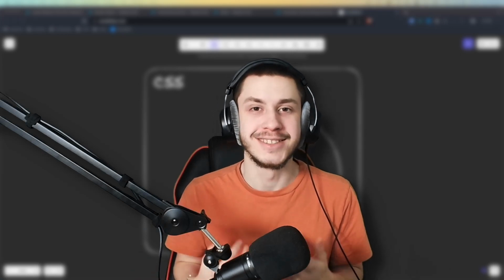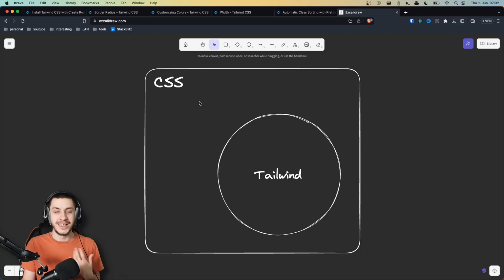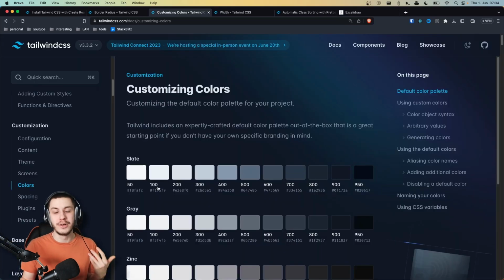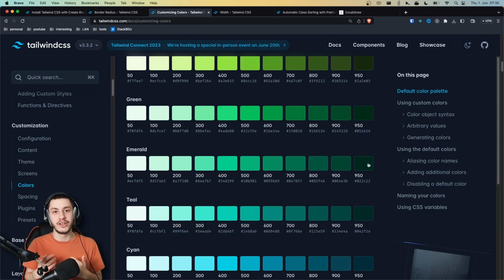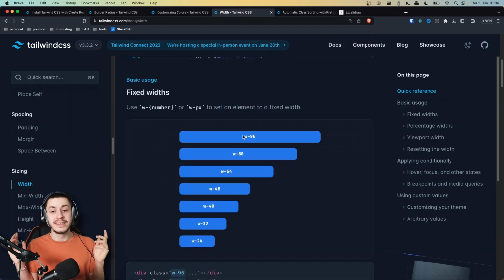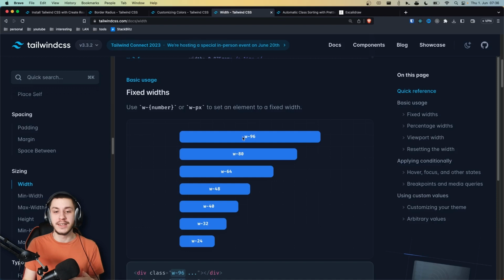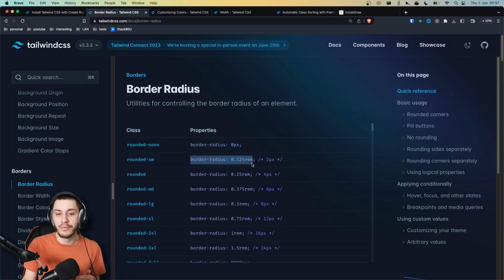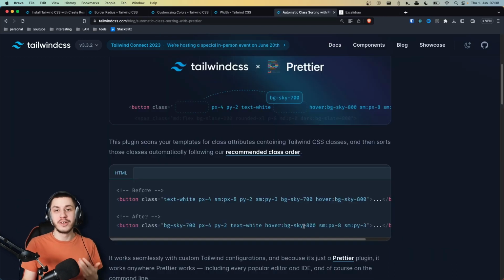Tailwind Is NOT Just Another CSS Framework! It's better!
Tailwind just looks like another way to do inline styles. But it's actually much more than a CSS replacement. Let's take a look at why Tailwind can actually be considered better than CSS.

Timestamps:
00:00 Why Tailwind is NOT a CSS Alternative
00:59 Looking at Tailwinds Design System
02:58 Making Tailwind More Readable
03:33 Awesome Documentation